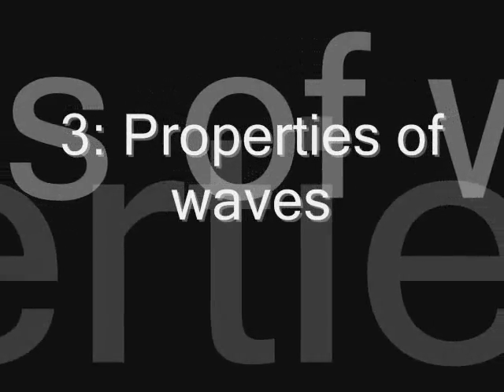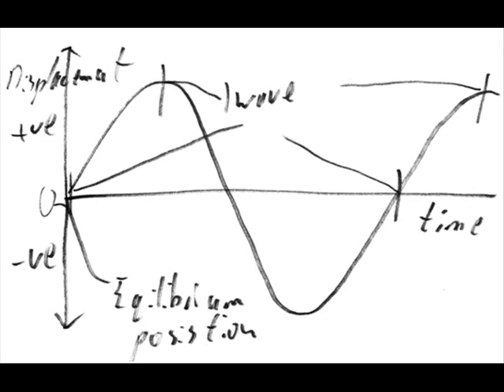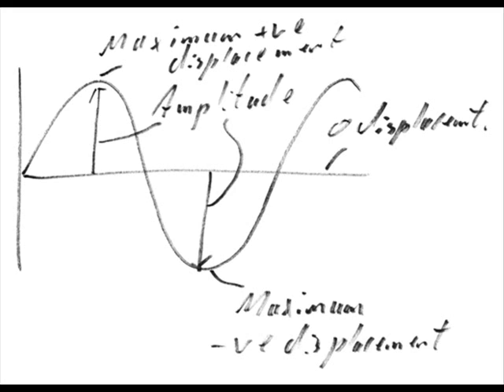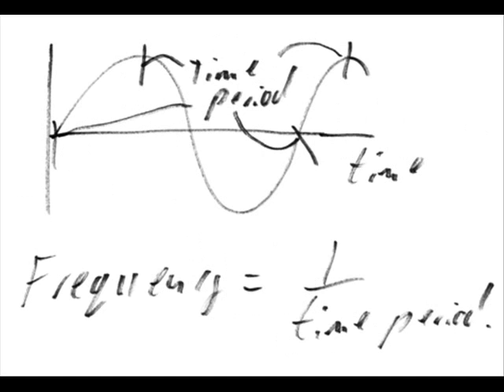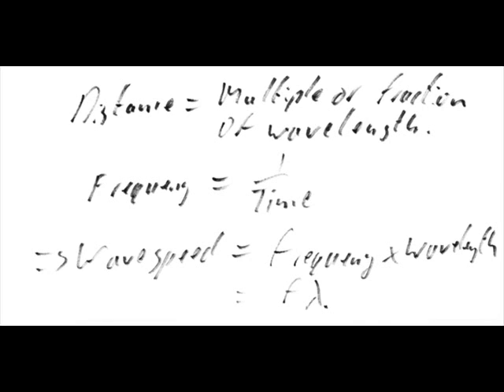3 Properties of waves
Part of my "Advanced Physics Tutor" website. This video discusses what a wave does and its properties.